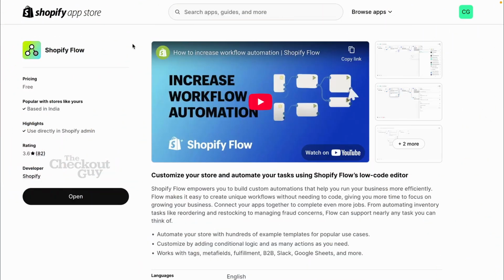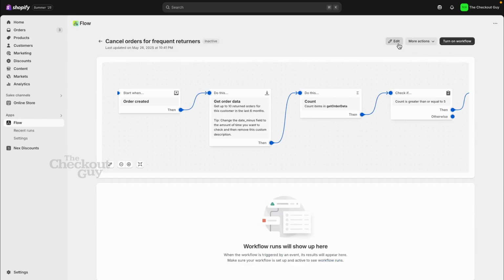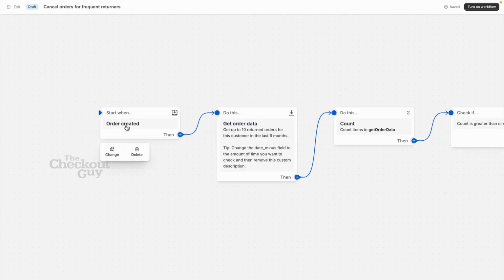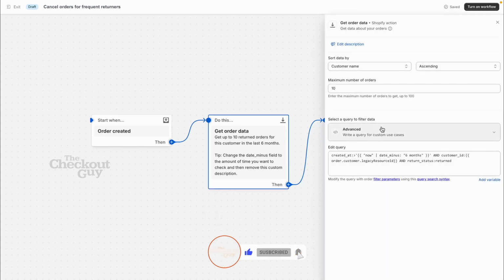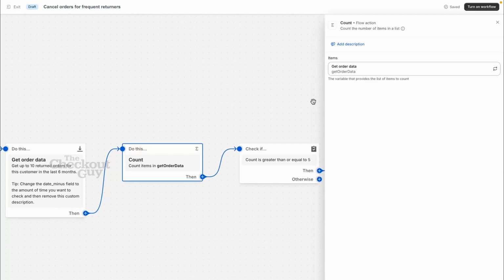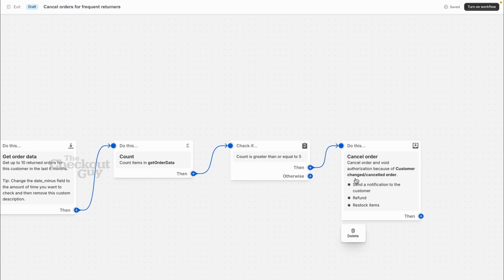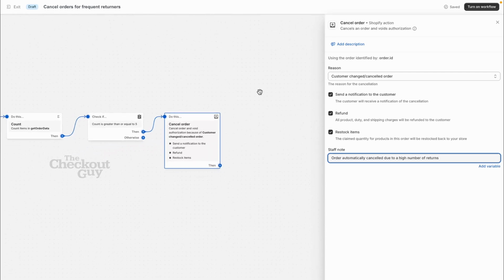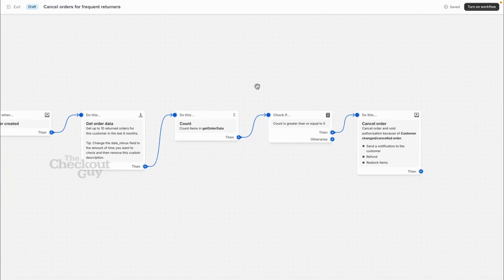Fed Up with Repeat Returners? Shopify Flow Fixes It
Stop dealing with frequent return abusers manually! In this 2025 Shopify Flow tutorial, learn how to automatically cancel orders from customers with repeated returns using an efficient, no-code workflow.

🚀 What you’ll learn:

How to identify customers with return history

Automatically cancel orders for high-return customers

Save time and reduce return-related losses

00:00 - Intro: Cancel orders from frequent returners
00:22 - Launching Shopify Flow
00:46 - Setting trigger: Order Created
01:05 - Condition: Customer Return Count Threshold
01:30 - Action: Cancel Order Automatically
01:52 - Review & test workflow
02:15 - Sponsored App: Nex Discount Cap & Limit